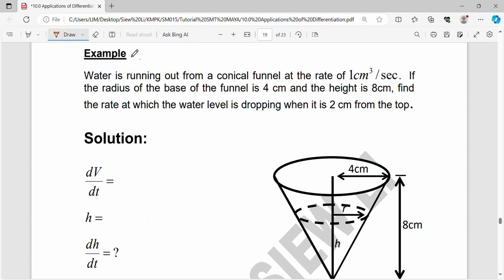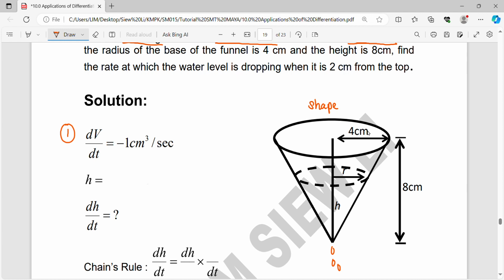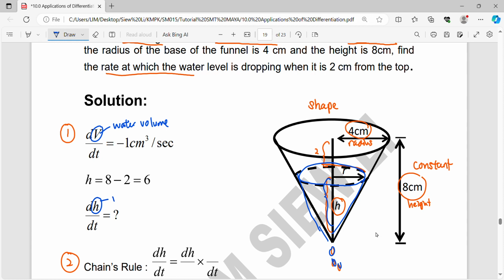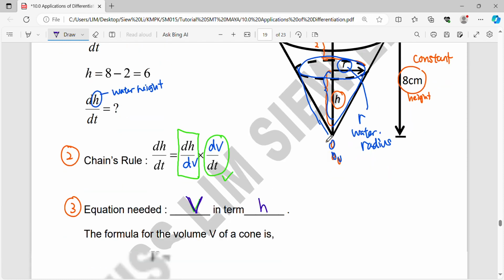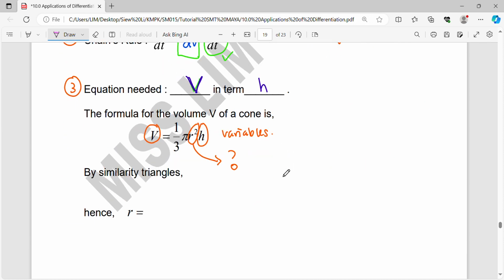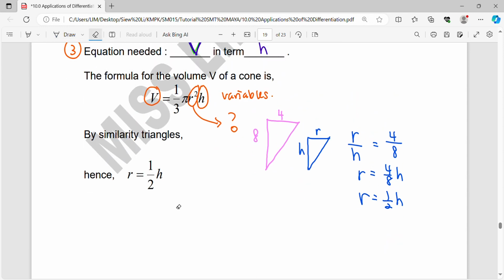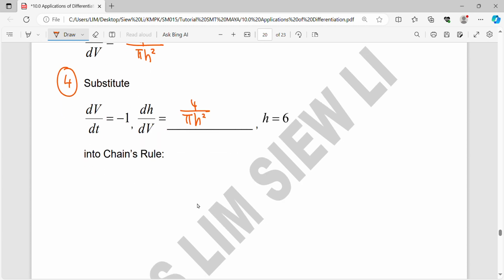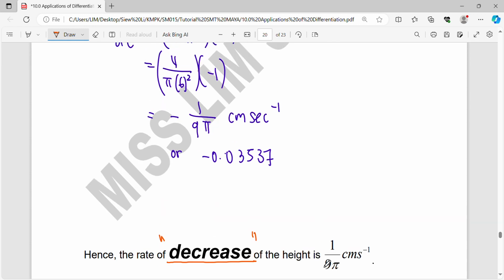NK10.2 E8 Rate Of Change-Conical (Similar Triangle)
Water is running out from a conical funnel at the rate of 1 cm^3/sec.  If the radius of the base of the funnel is 4 cm and the height is 8cm, find the rate at which the water level is dropping when it is 2 cm from the top.